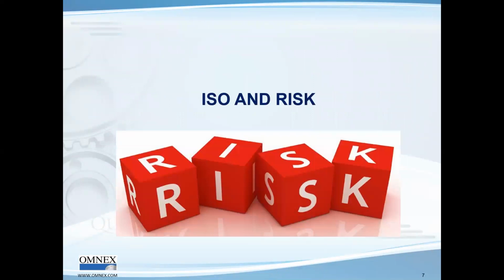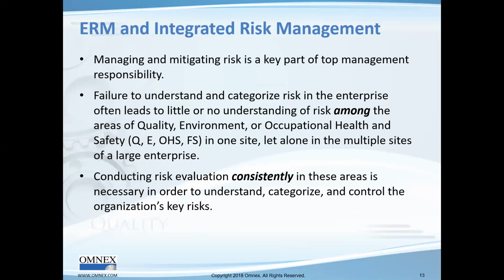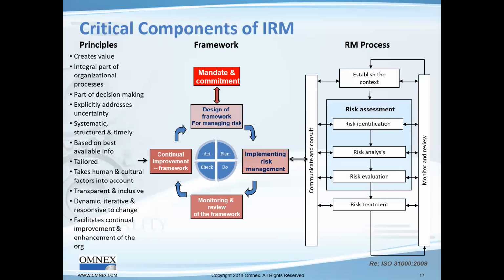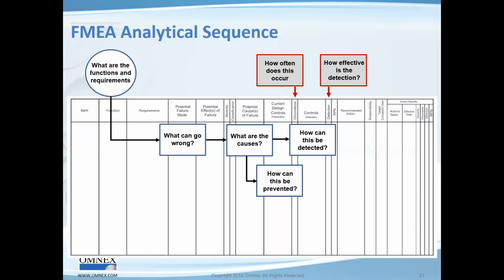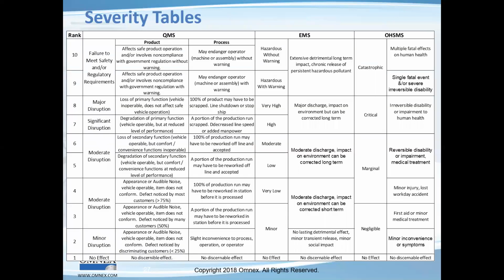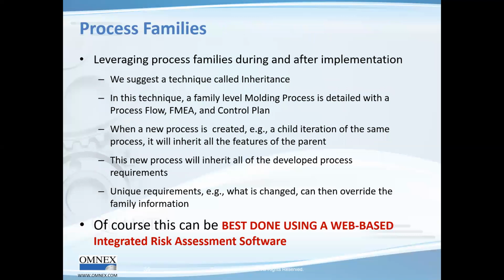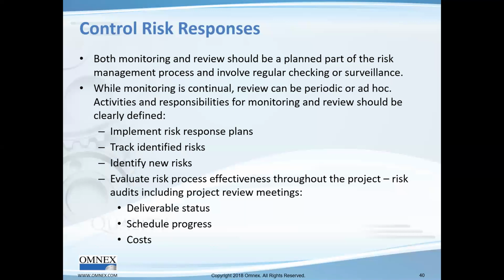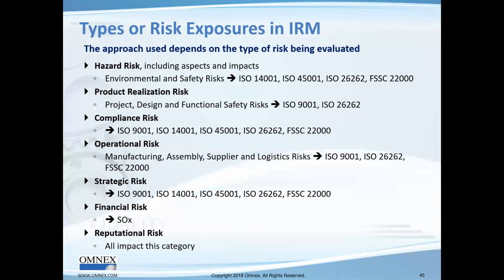Integrated Risk Management and Enterprise Risk (Part 2 of 3)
Welcome to Part 2 of Greg Gruska's enlightening presentation on Integrated Risk Management and Enterprise Risk!
In this segment, we continue our journey through the intricate world of risk management, exploring how integrated approaches and enterprise-wide strategies are shaping the future of risk mitigation.
Join Greg Gruska as he delves into advanced concepts and strategies, unraveling the complexities of risk management and demonstrating their application in the corporate landscape.